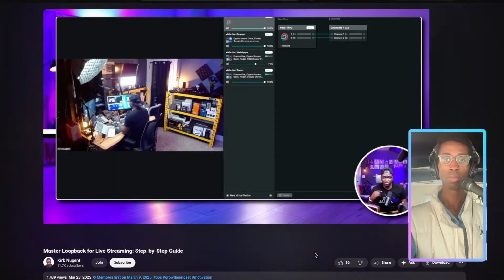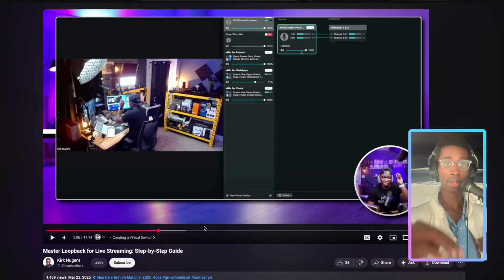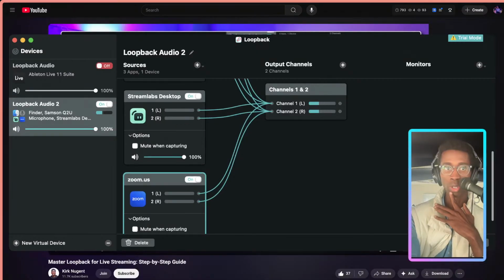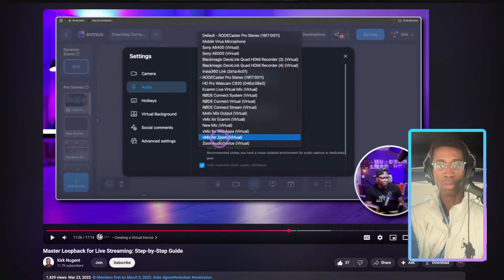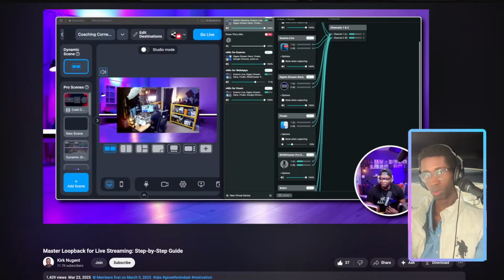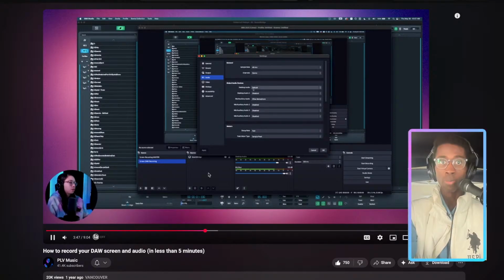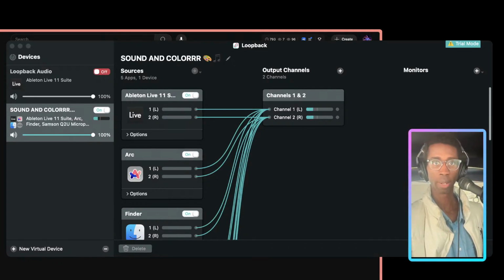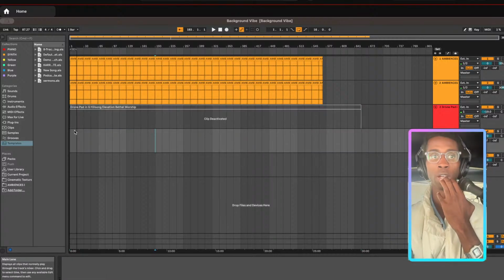Today I Learned 9/30/25 - Learning Loopback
Razaak Eniola